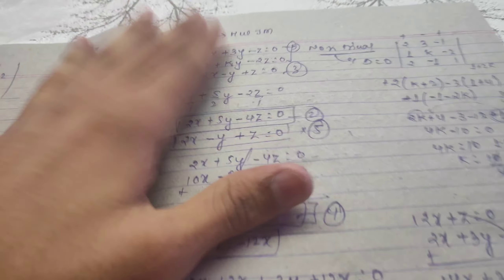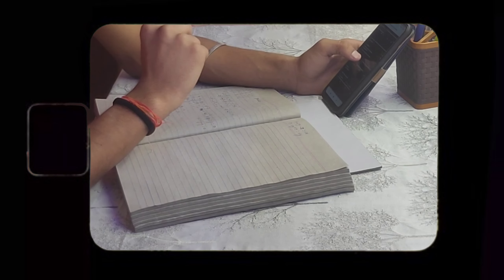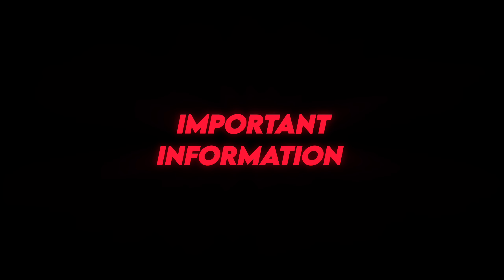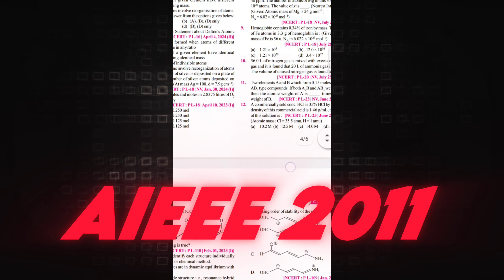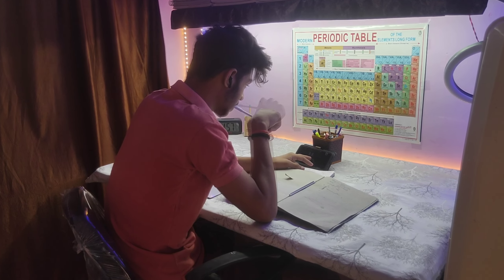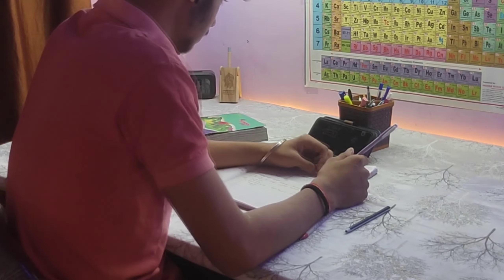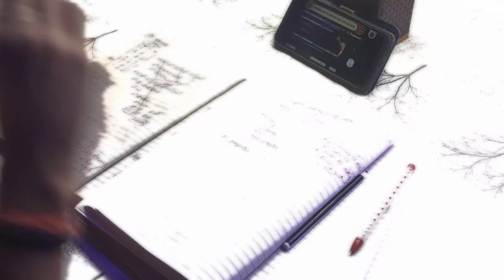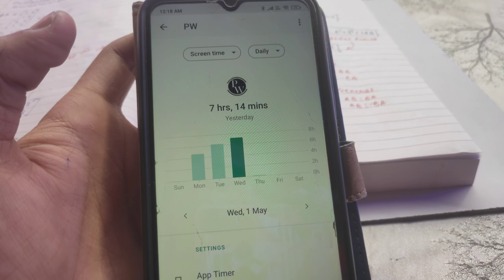My STUDY ROUTINE as a 12 GRADE🚀| JEE 2025 ASPIRANTS | Study vlog 🔥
*Disha publication Books -

TAGS !!! 🚀💥

CINEMATICS,B ROLLS
IIT Bombay
IIT Delhi
IIT Madras
IIT Kharagpur
VISUAL STORYTELLING
CINEMATICS
B ROLLS
HOW TO STUDY FOR 10 HOURS A DAY
productivity
 a day in the life
hyderabad
iitian,
iit student
iitian life
iit jee
iit jee tips
sankho kun
sankhokun
how to study longer
iit bombay
preparation
Exam vlog
Vlog
VNIT Nagpur,
How I cleared IIT JEE from average student
PhysicsWallah
IIT,
IIT Bombay
IIT Delhi
IIT Madras
IIT Kharagpur
IIT Kanpur
IIT Roorkee
pwnsat scholarship exam
pw scholarship